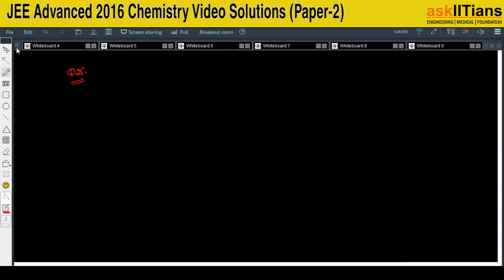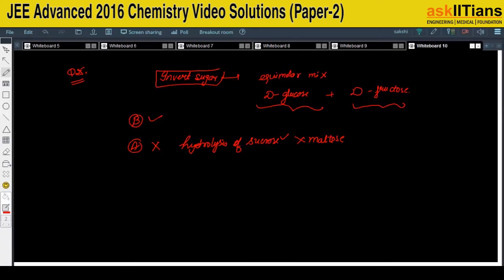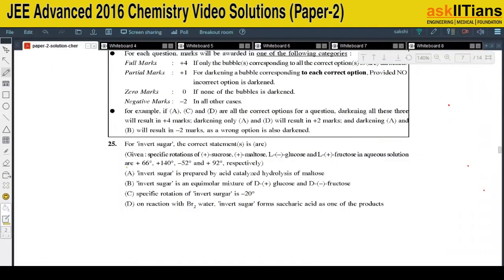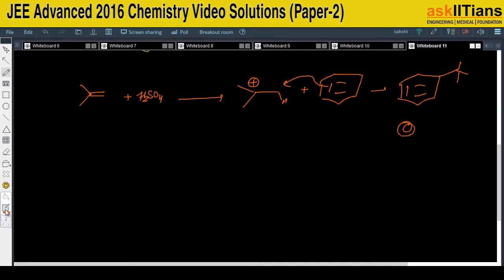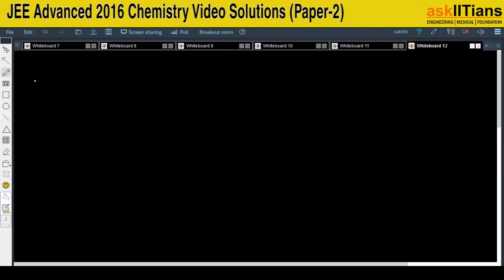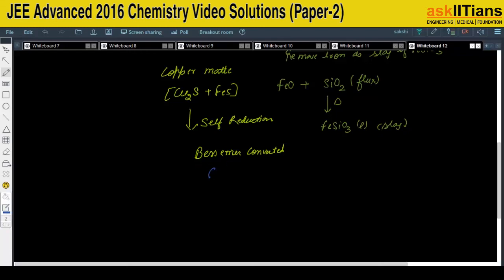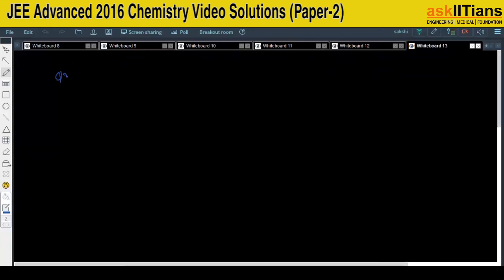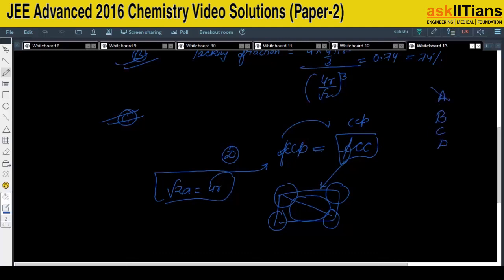JEE Advanced 2016 Video Solution for Chemistry - Paper - 2 Code - 7 Q25-Q28